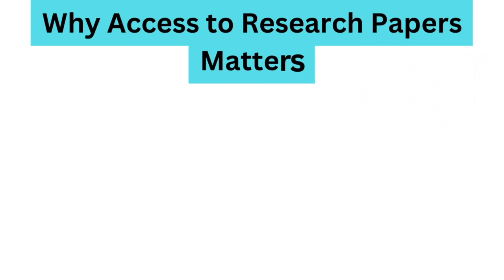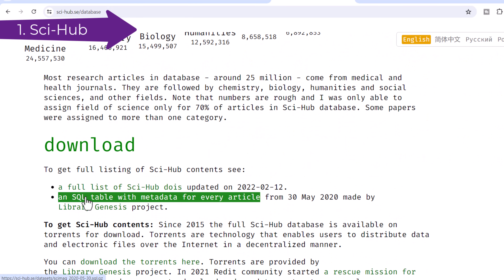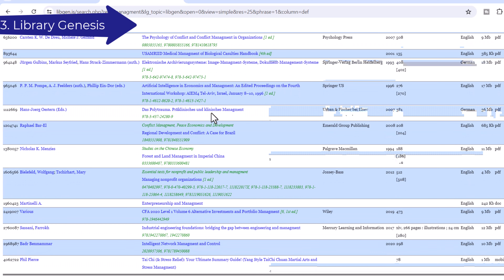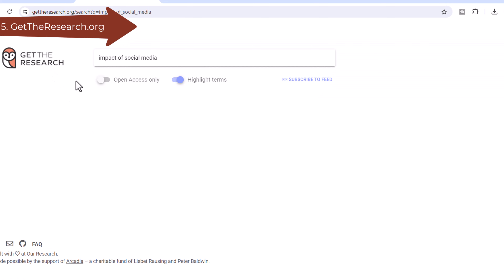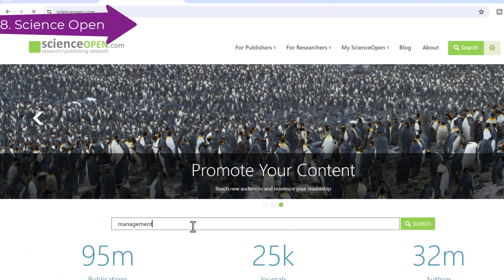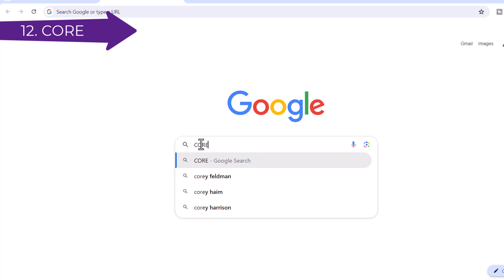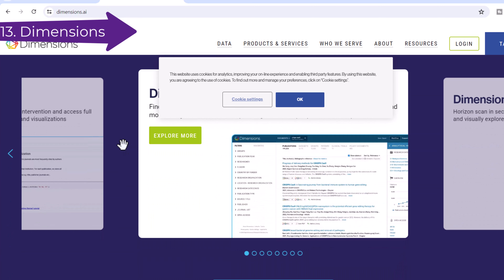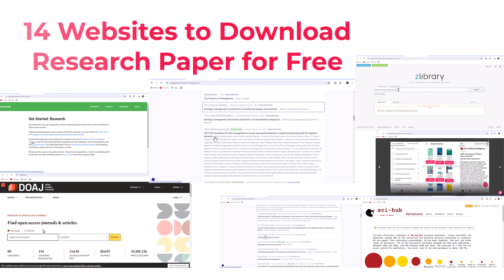14 Best Websites to Download Research Paper For free 2024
14 Best Websites to Download Research Paper For free 2024